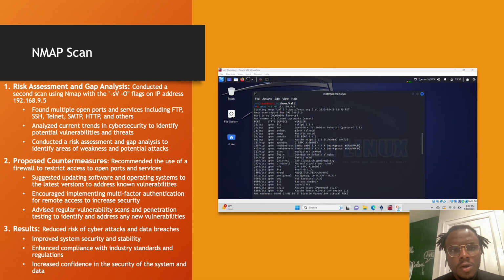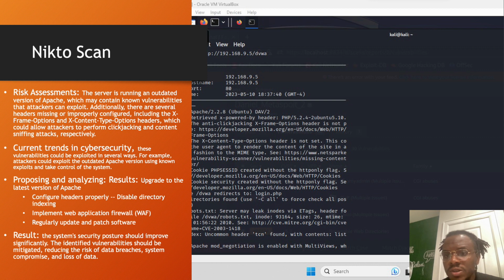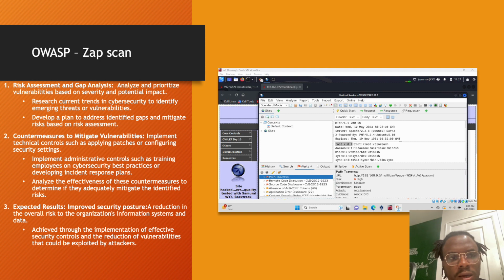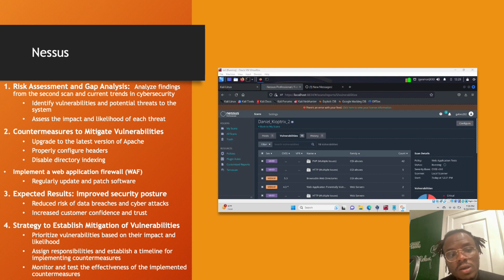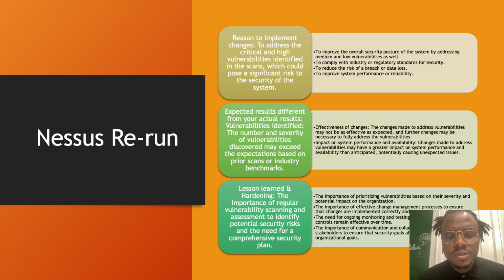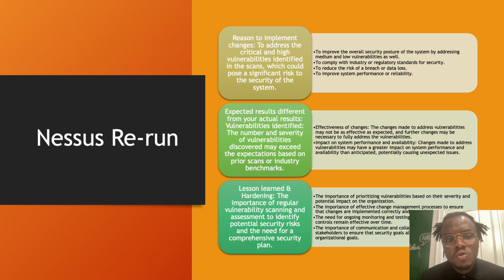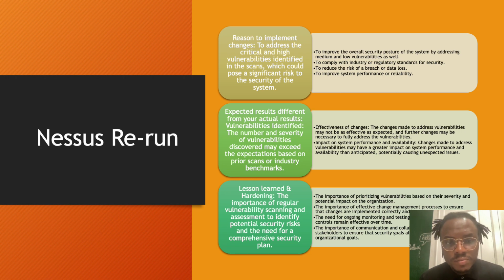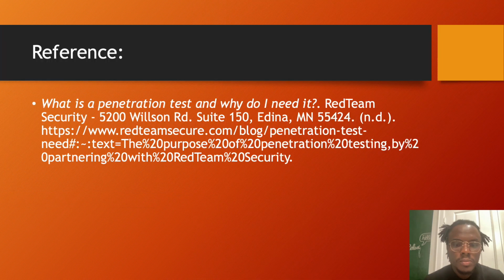Benchmark - Metasploitable 2